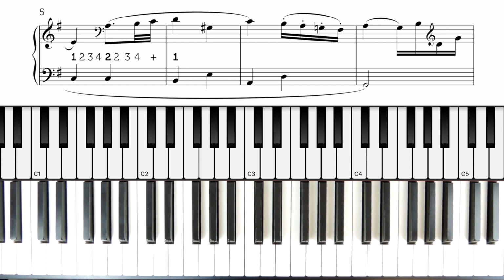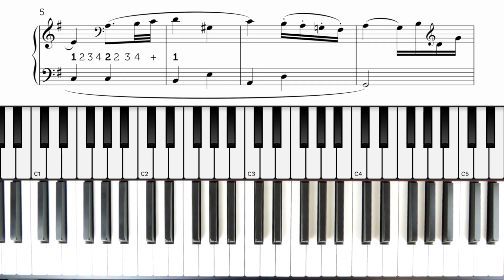Reading rhythm, part 11: counting 1/8-beats